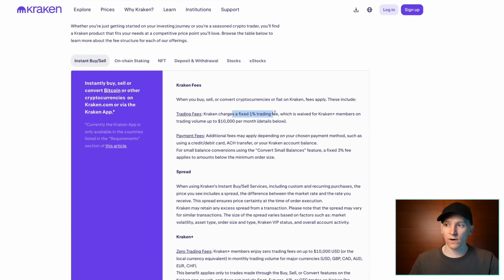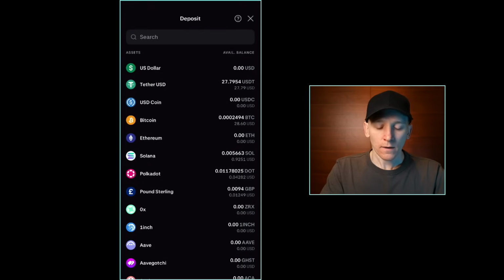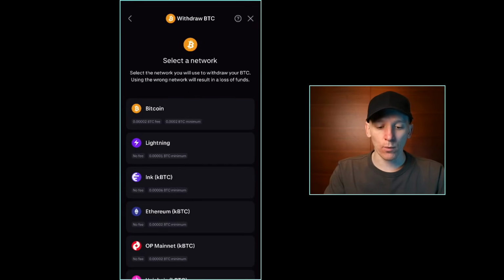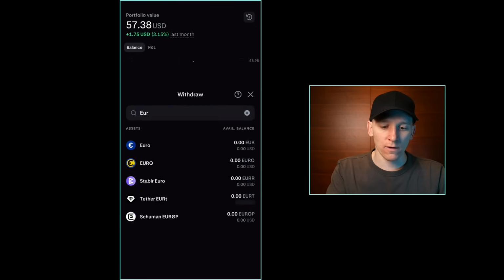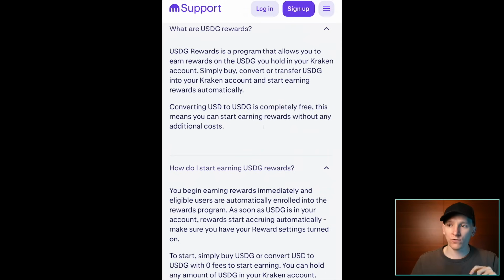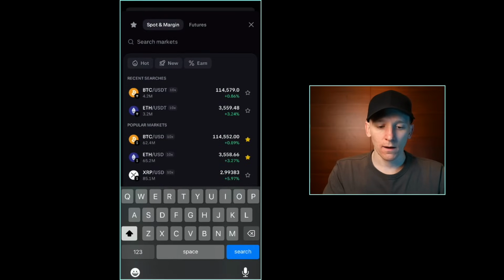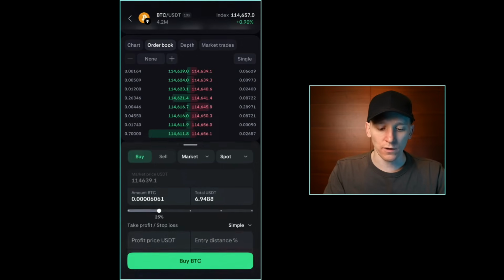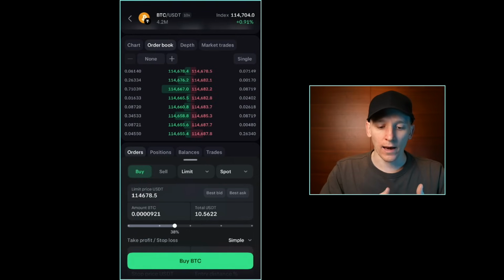Kraken Pro App Tutorial for Beginners (How to Use Kraken Pro App)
Kraken Pro app tutorial - how to use Kraken Pro app

TIMESTAMPS:
0:00 Kraken Pro app tutorial
1:40 Kraken Pro settings
2:46 Deposit money to Kraken Pro
5:04 Deposit crypto to Kraken Pro
6:11 Withdraw crypto
8:53 Withdraw money from Kraken Pro
10:06 Portfolio
11:48 USDG
13:07 Kraken Pro earn
15:26 Trade crypto on Kraken Pro app